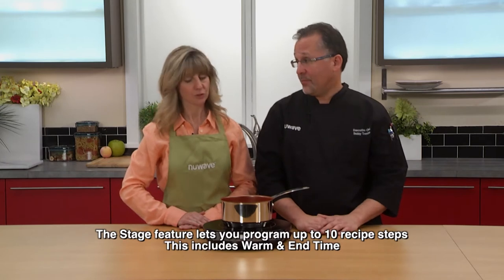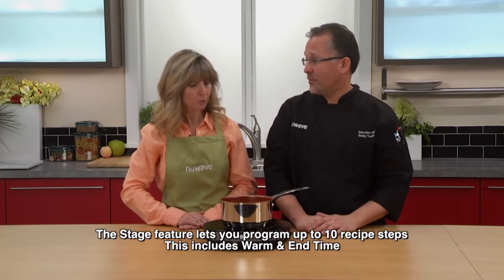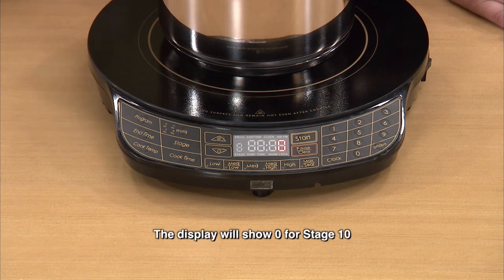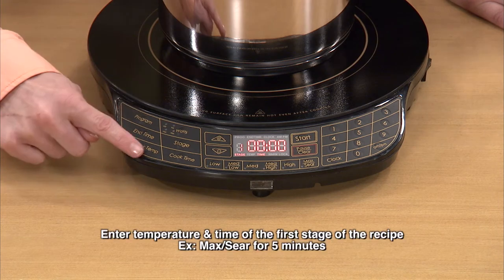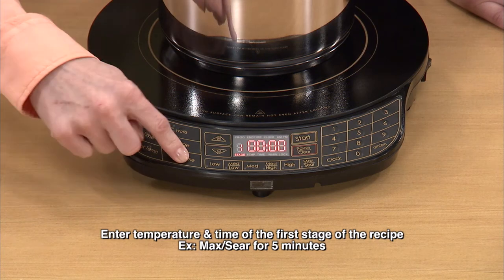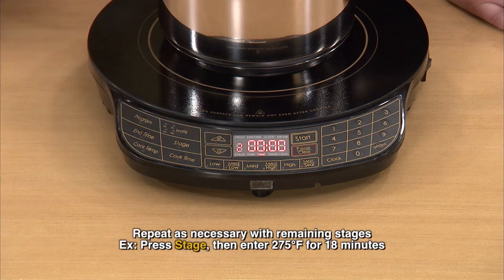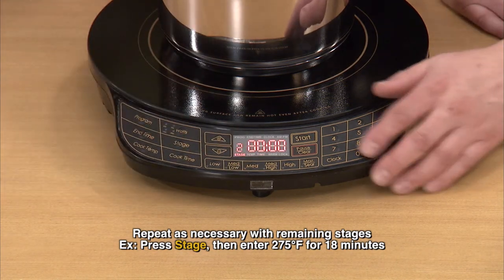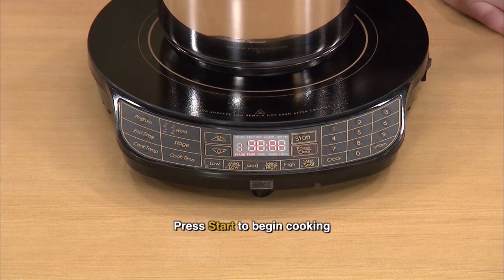NuWave PIC Platinum - Stage Cooking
Cathy and Chef Bobby demonstrate how to use the PIC Platinum.

NuWave Customer Service:
7:30AM-4:30PM (CST) Monday-Friday